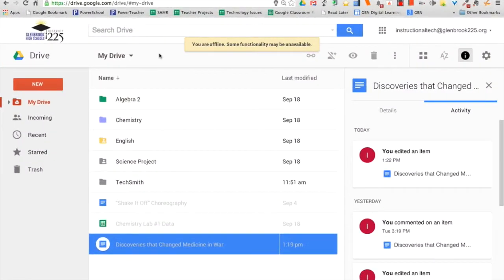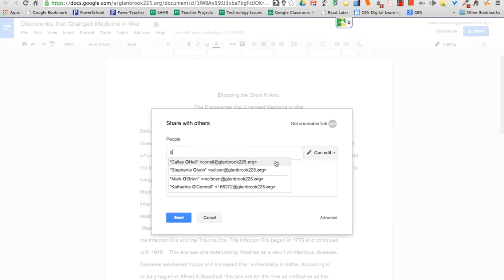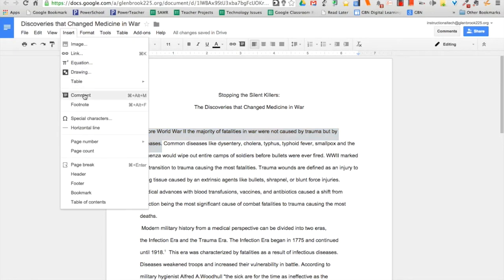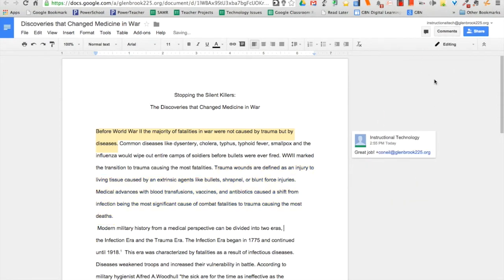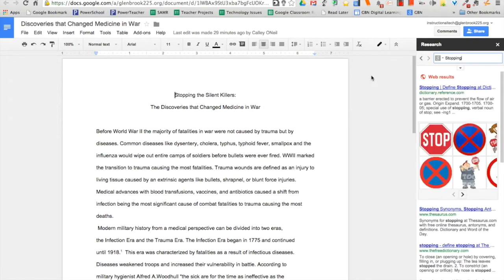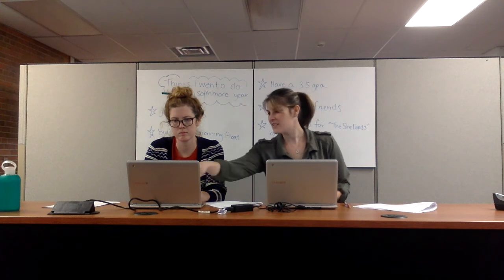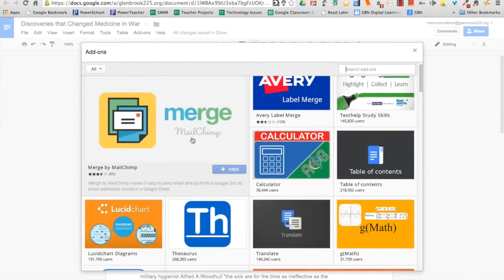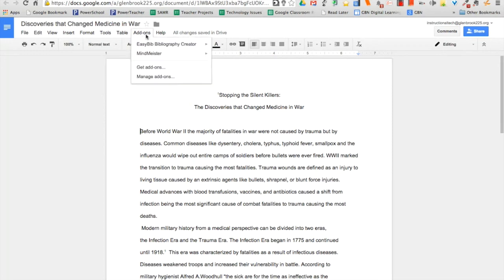Enhancing Your Google Drive Experience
This video tutorial demonstrates strategies for enhancing your Google Drive experience such as working offline, sharing documents, using the comments feature, using the research tool, and adding add-ons.